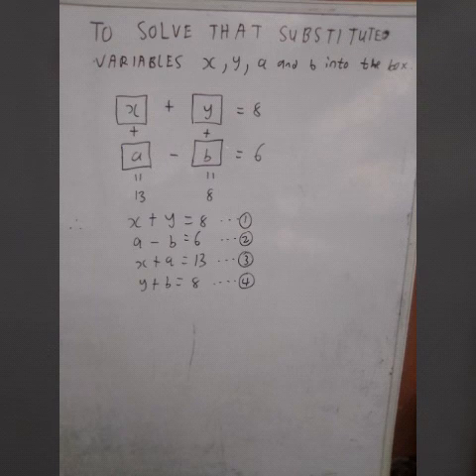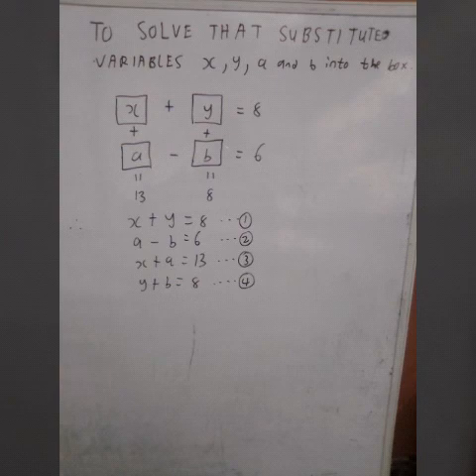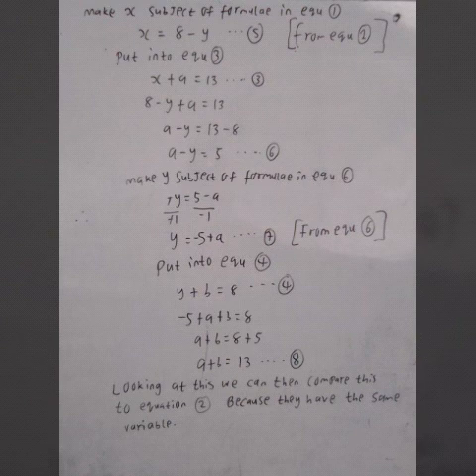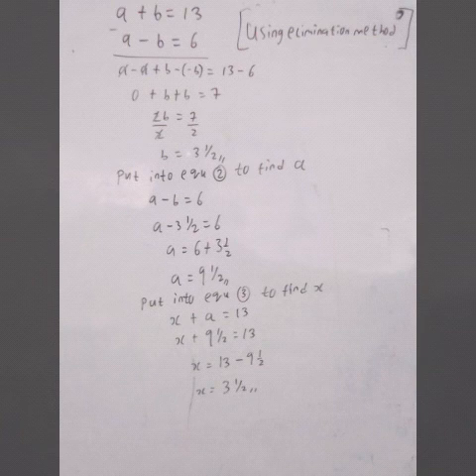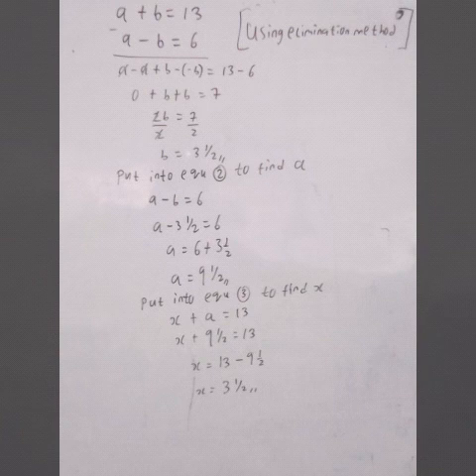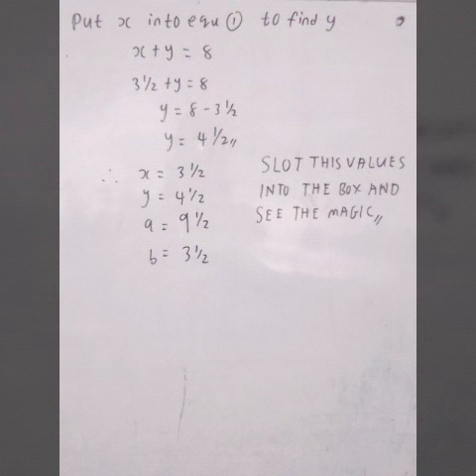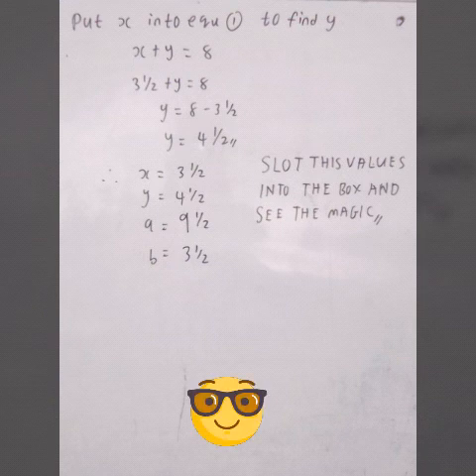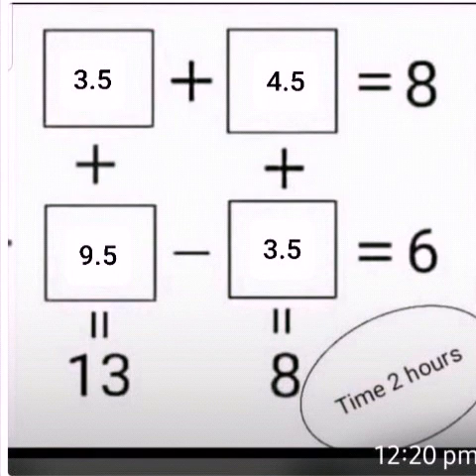Puzzle demystified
Puzzle on simultaneous equation has been solved  check it out because it has been simplified in the simplest method ever.By nwuno Livingstone from Unilag studying industrial mathematics with applied computational mathematics.